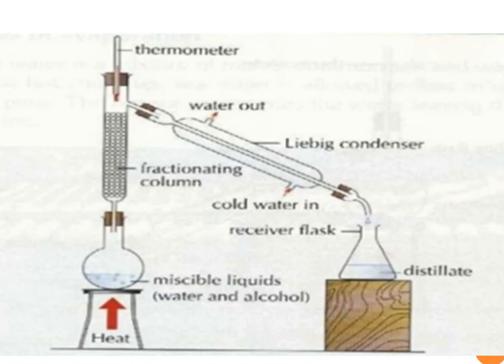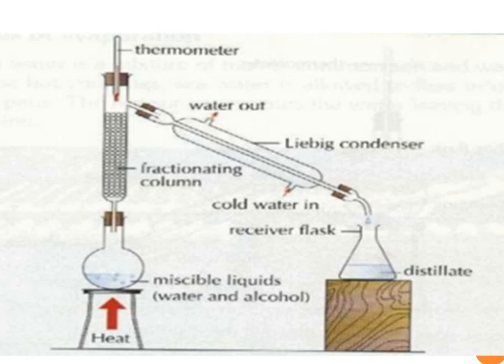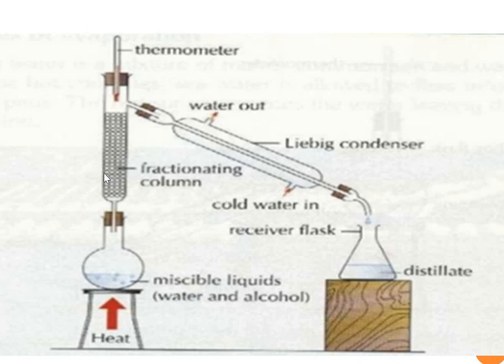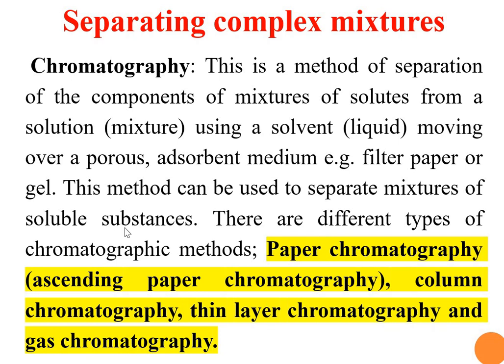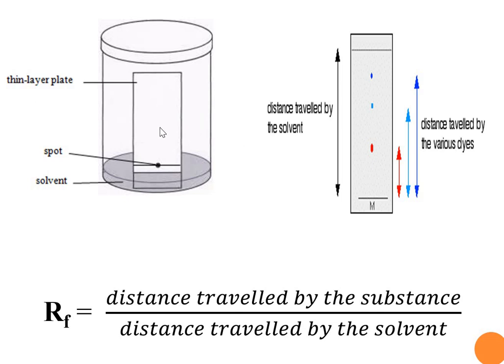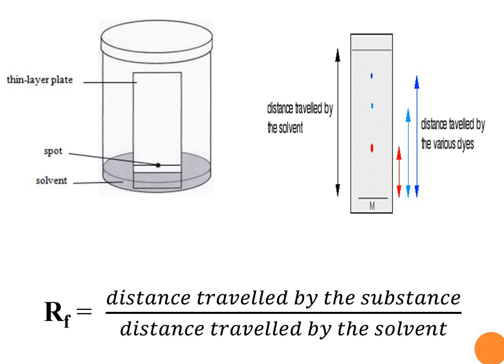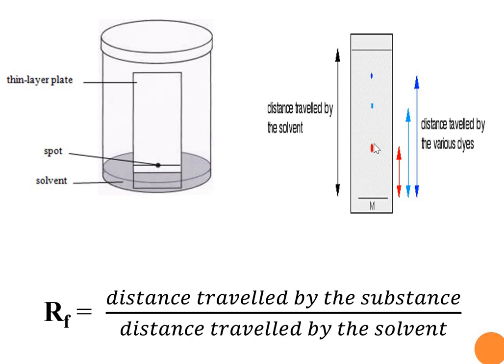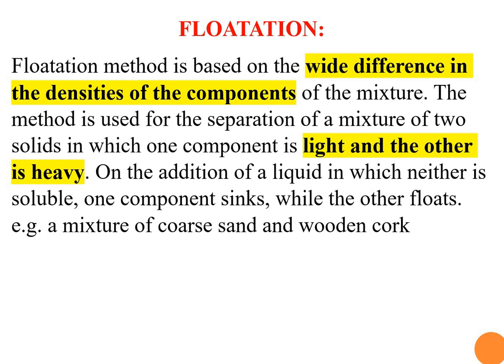SEPARATION TECHNIQUES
FRACTIONAL DISTILLATION, CHROMATOGRAPHY AND FLOATATION